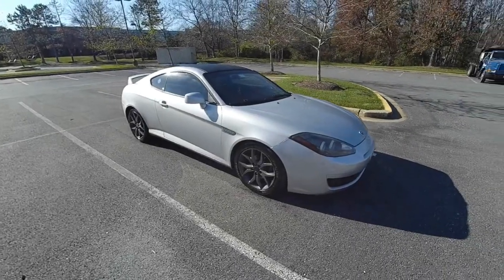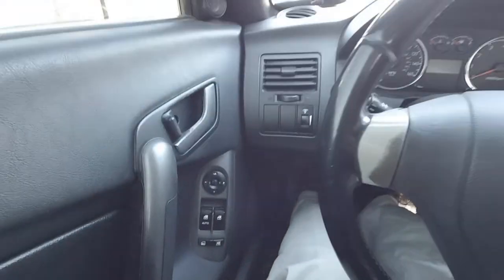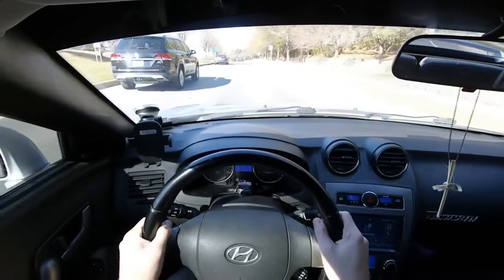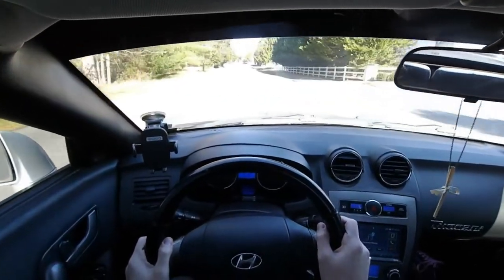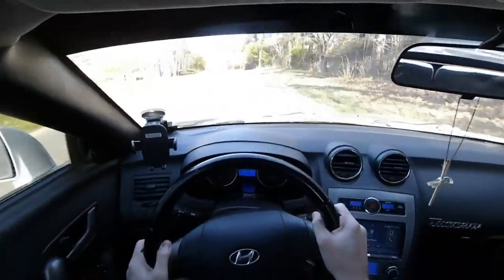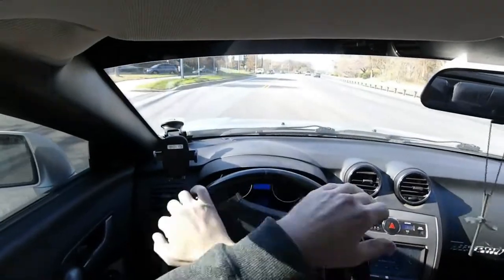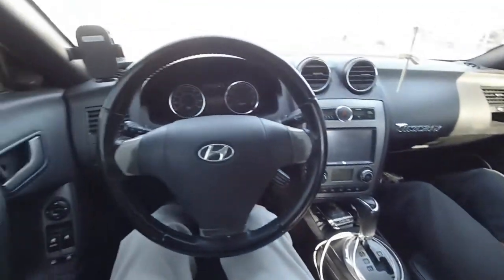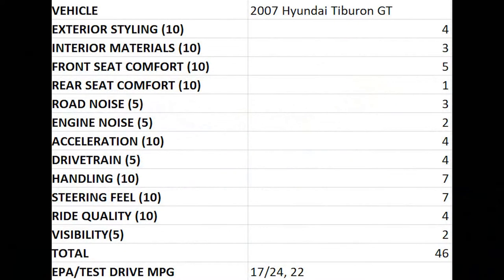2007 Hyundai Tiburon GT (4-Speed Auto) POV Drive + Review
2007 Hyundai Tiburon GT
2.7L 6-cyl, 172 HP, 181 ft/lbs torque
4-speed automatic
EPA: 17 mpg city, 24 highway (22 on test drive=3 bonus points)

0:00 Intro and exterior
1:47 Interior
3:46 POV Driving
8:37 The Twisties
10:51 Suspension
11:32 The Twisties P.2
13:19 More POV Driving
16:33 Highway
19:16 Final Thoughts
20:27 Schwartz Score

Schwartz Score:
Exterior styling: 4/10
Interior materials: 3/10
Front seat comfort: 5/10
Rear seat comfort: 1/10
Road noise: 3/5
Engine noise: 2/5
Acceleration: 4/10
Drivetrain: 4/5
Handling: 7/10
Steering feel: 7/10
Ride quality: 4/10
Visibility: 2/5
Total: 46/100

Do you want your car reviewed and live in the Washington DC Metro Area?

Filmed and recorded with Yi Lite and Sony ICD-PX470. Enjoy!